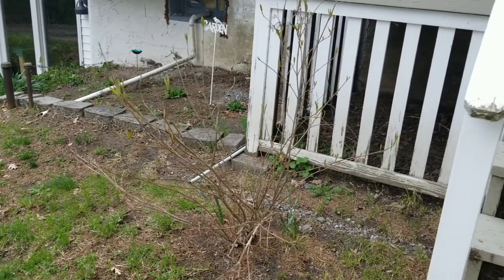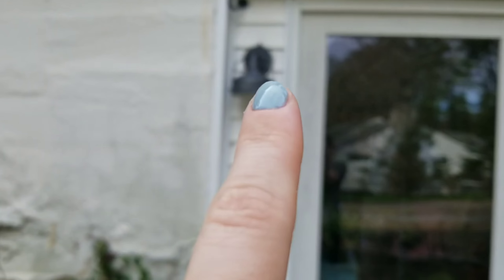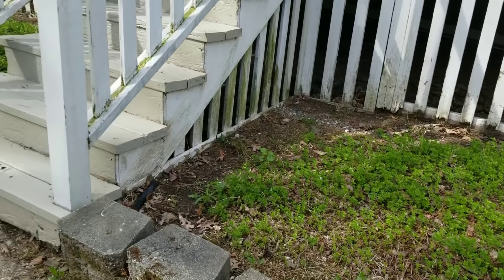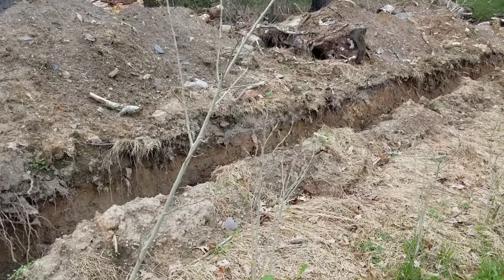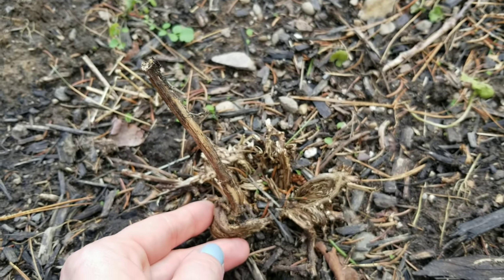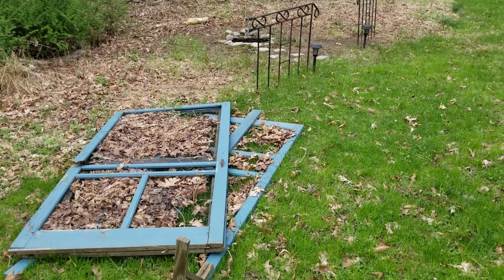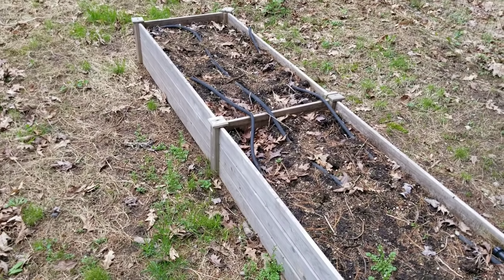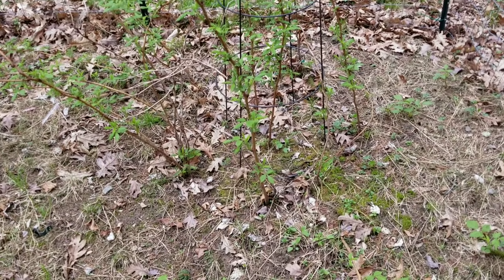Spring 2019 Garden Tour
I'm ready to get out and start gardening after a long winter. I started clearing my beds and theres alot to do!